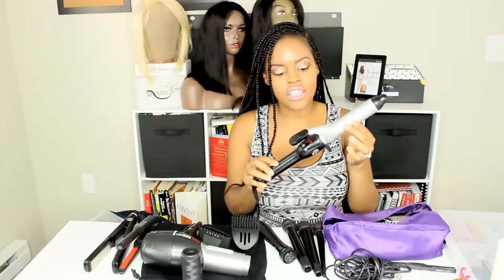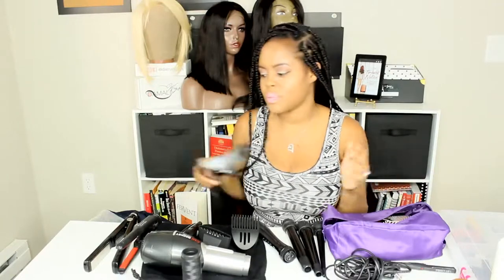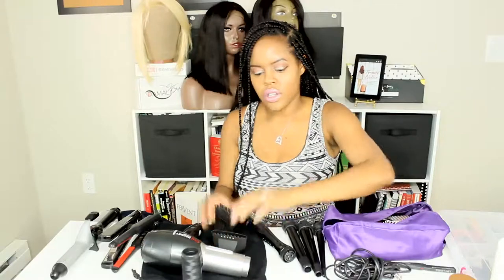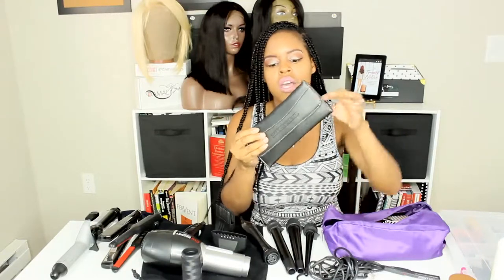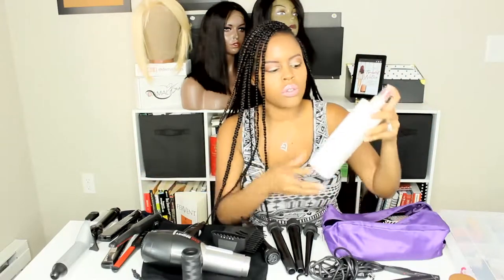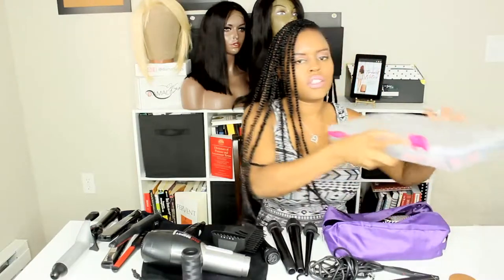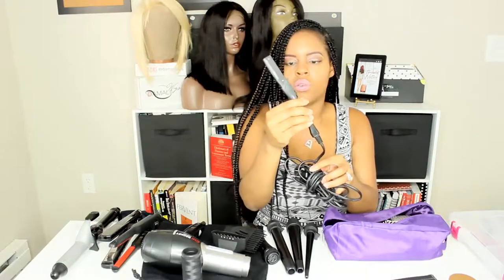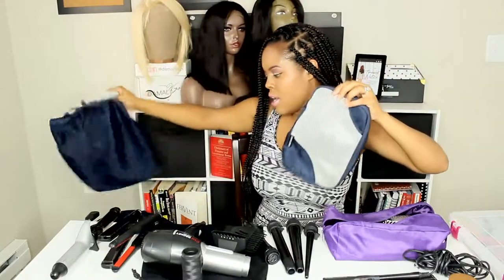Traveling Hair Stylist Essentails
Want to take your career around the world? Watch this video to find out how traveling hair stylists, Damali Fils became a traveling hair stylist.

Video Includes:
- Tools that I pack
-Storage containers
-How I pack everything

Purchase Travel Notice book on Amazon!

Find out more about Damali...

Damali Fils
Beauty Business Coach| Author| Speaker

Allow me to assist you in living your best life personally and professionally.! for weekly beauty business tips and advice.